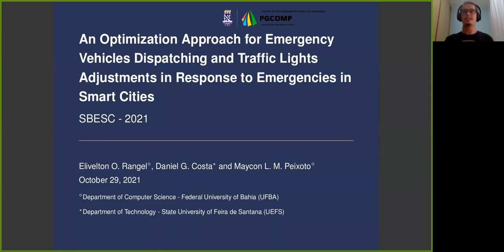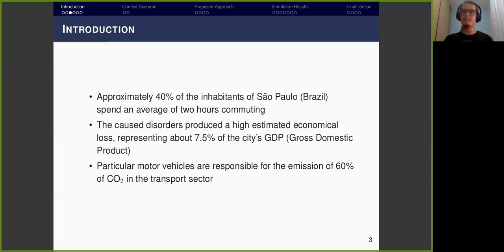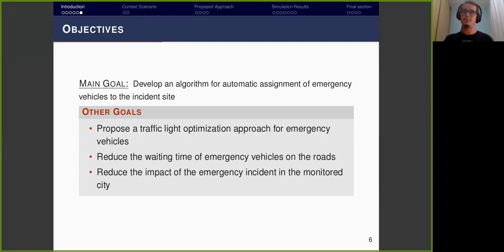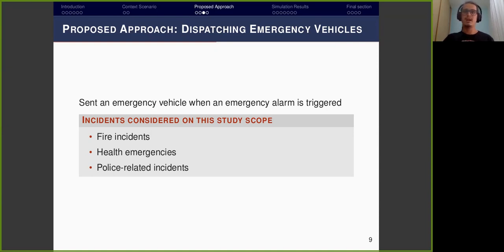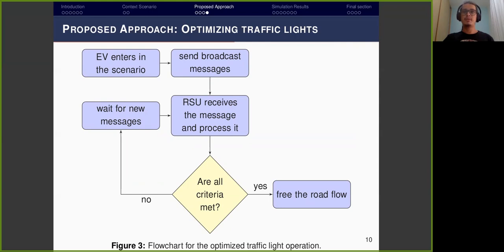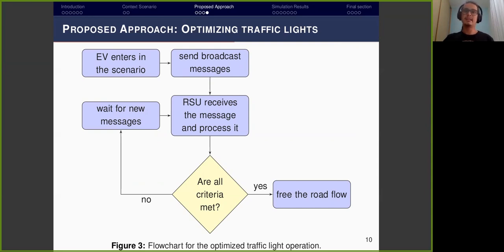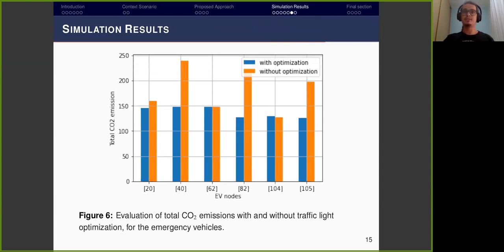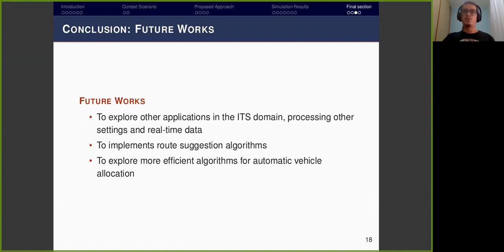[EN] SBESC 2021 - Emergency vehicles and traffic lights